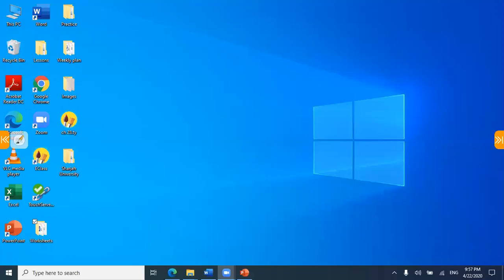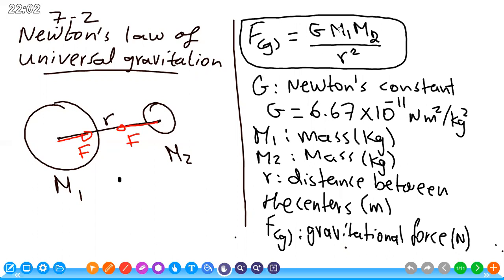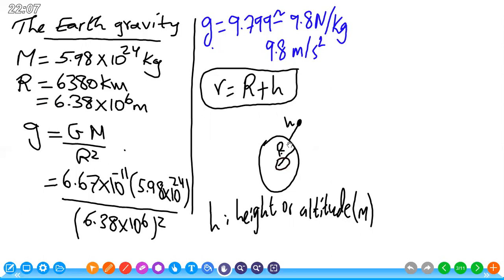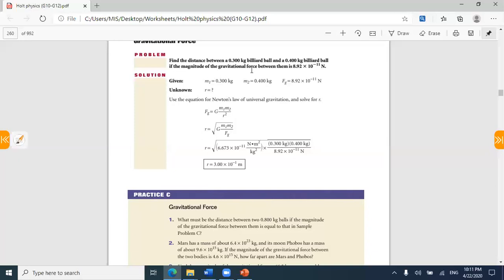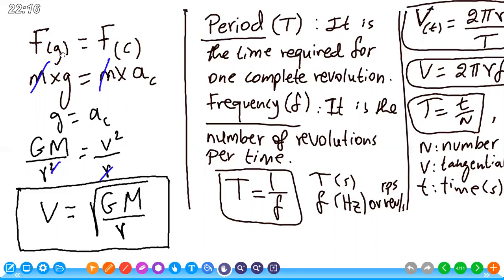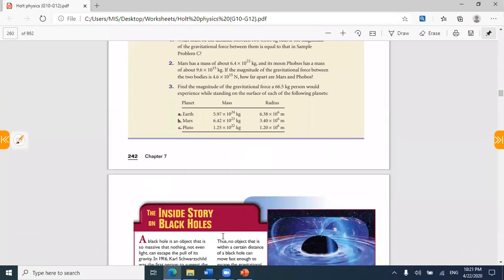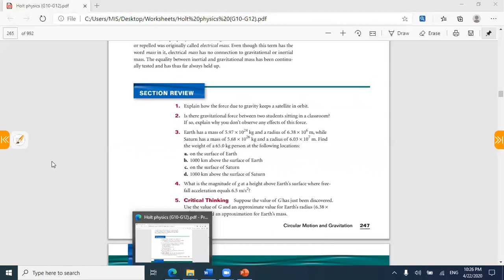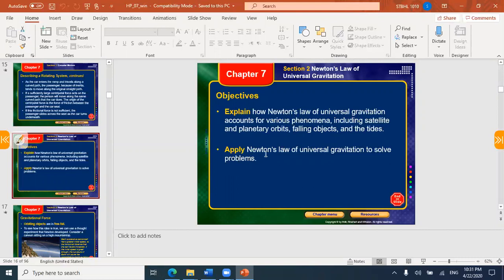Physics 11Am T3 W5 Newton's Gravitational Law